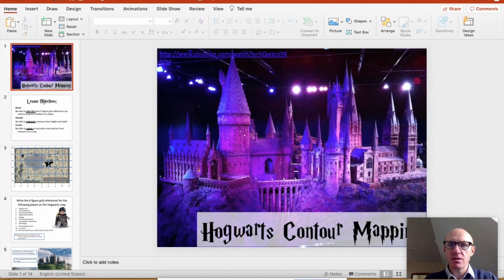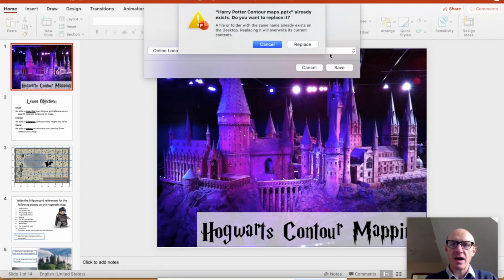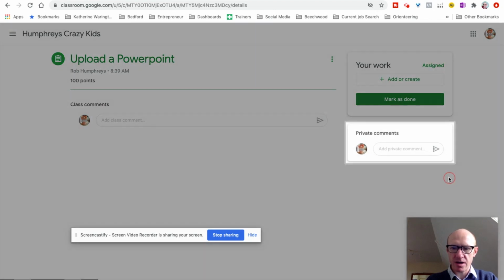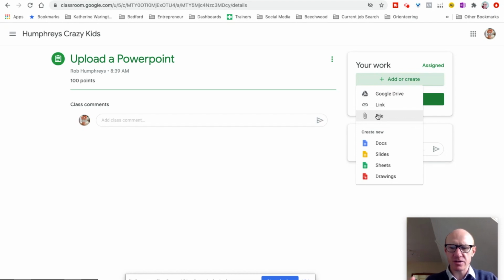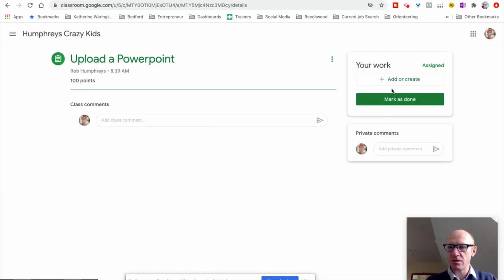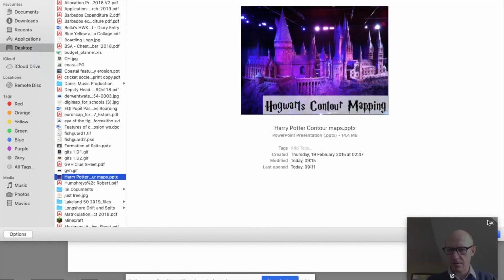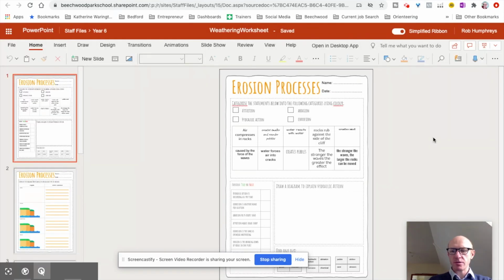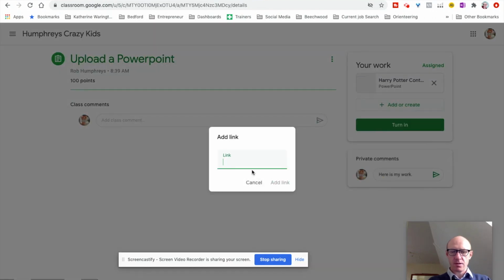Upload from Powerpoint to Google Classroom - Student Tutorial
The student version for pupils to upload their Powerpoint to Google Classroom.
If this video has helped you, please consider buying me a coffee
Do you need help with Google Classroom?

Film Making
Canon EOS M6 Mk2
Go Pro 9
DJI Mavic Mini
Apple Macbook
Blue Yeti Microphone
Apple Mac Mini
Xiaomi Redmi Note 9

Running Gear
Adidas Ultraboost
Scott Supertrac Ultra RC
Salomon Bonatti
Leki Micro Trail Pro
Salomon Slab ADV Skin 12

View my blog for other tips and content.

This tutorial teaches you how to upload from both a file on the computer and sharing the link from Office 365 in the online version of Powerpoint. It is speciallically aimed at Students looking to send their Powerpoint to their teacher. It can be completed offline in the standalone Powerpoint app, or online in the Office 365 version of Powerpoint. Follow these instructions:

Do you want to know how to upload your work to Google Classroom for your teacher?
Follow these easy steps, you can actually follow this procedure for any type of file that you wish to upload to Google Classroom.

1. Complete your Powerpoint
It is important to know where you have saved your Powerpoint. It should go into your Documents folder on both Mac or PC. Sometimes with important files I will save it to the desktop so I know I can find it easily.

2. Go to your Google Classroom Assignment
Navigate to your Google Classroom assignment and open it in your browser.

3. Select "Add or Create"
In the top right hand corner of the assignment screen select "Add or Create". A box will then open where you can select the "file". Once selected this will then open up another box where you can find the file in your documents or on the desktop where you saved the file.  Depending upon the size of the file (and your internet connection) it will take a few moments to upload.

4. Select "Turn In"
Once uploaded you can select "Turn in". You can also add a comment to your teacher in the Private Comments box below. You may also choose to upload a few files at once.
Once you have selected "Turn In" the file is uploaded and you will no longer be able to edit it.